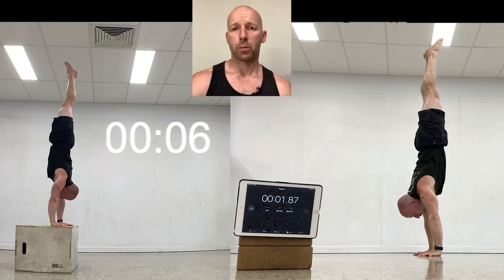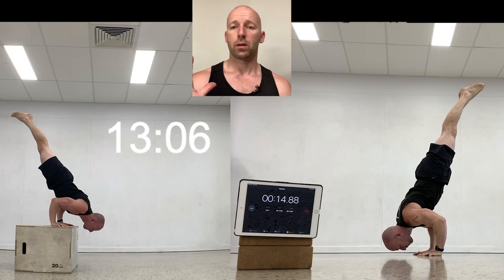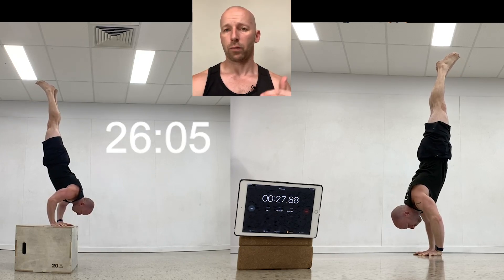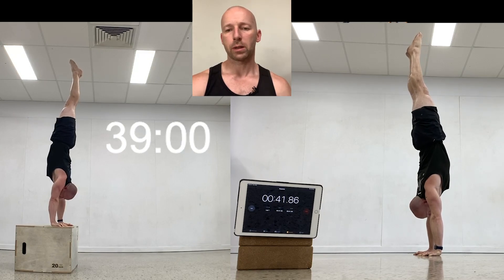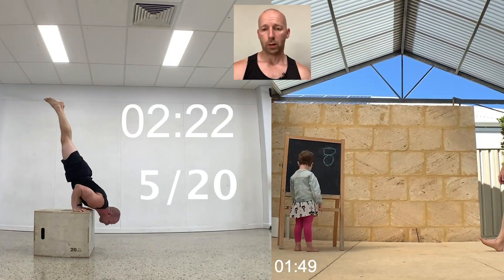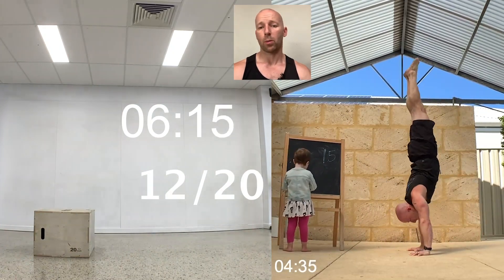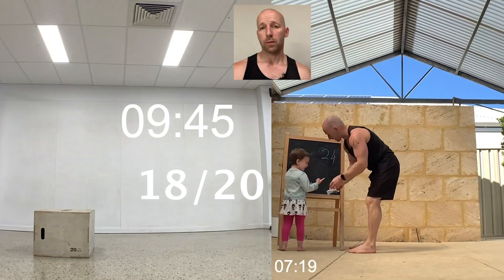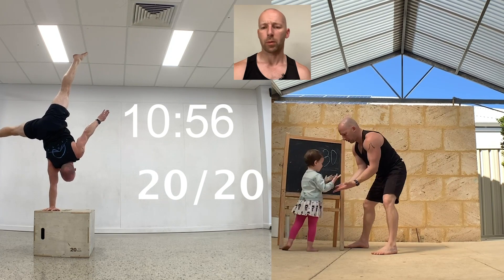TRAIN THE HANDSTAND PUSH UP: SETS REPS AND TEMPO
Handstand Push Up: Control, Balance and Conditioning. How I've been training them.